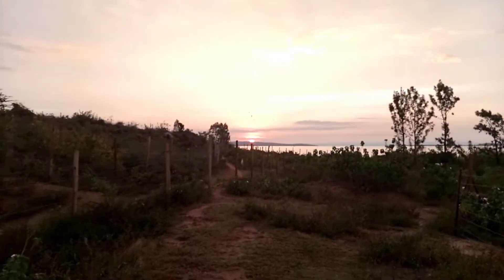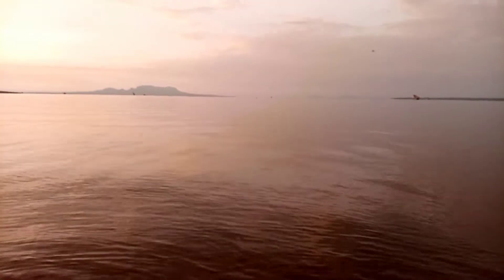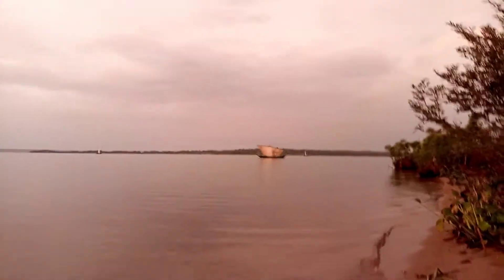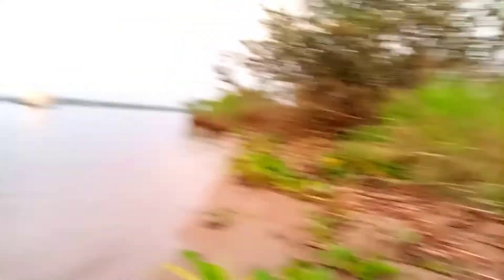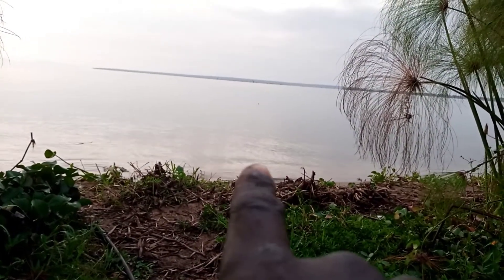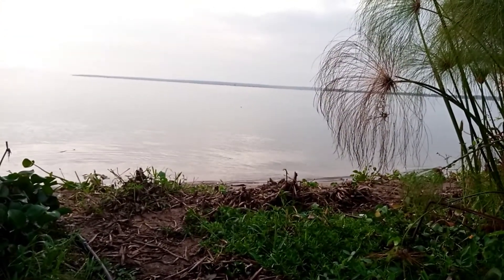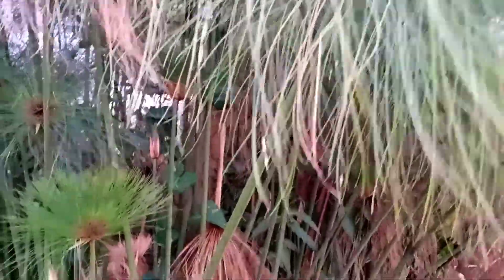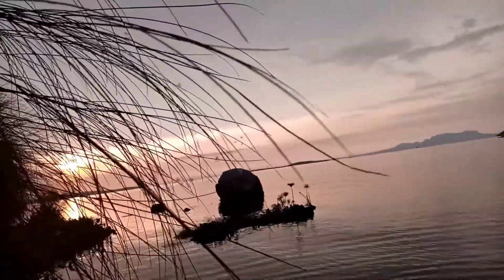VLOGMAS DAY 8, mornings by the shores of Lake Victoria (nam lolwe).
hey,
Lake Victoria in Kenya has been falling in status due to pollution and over fishing,but the views are awesome and we enjoy them from our farm.
rural living in kenya is the best option especially if a simple sustainable lifestyle is what you are looking for.